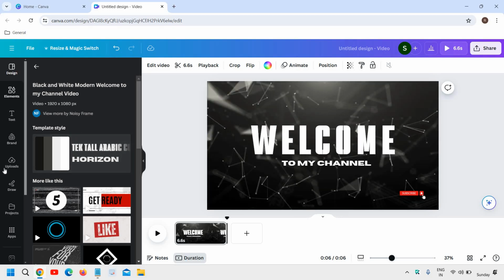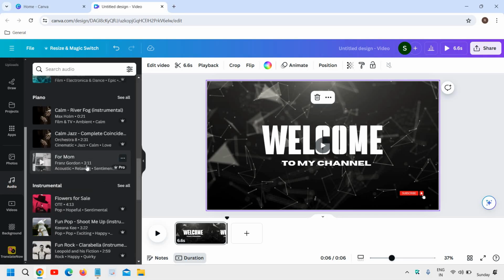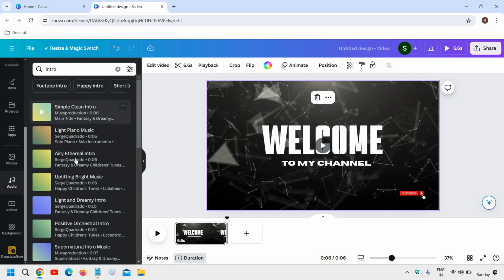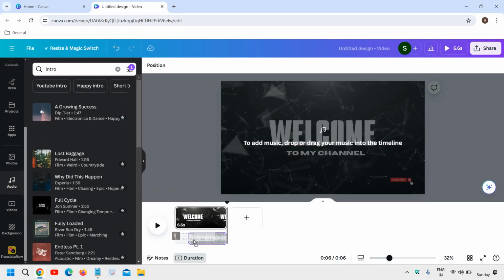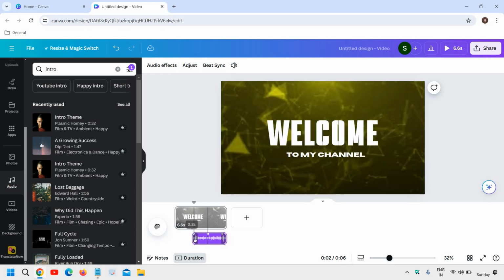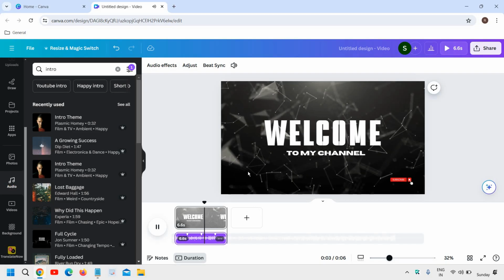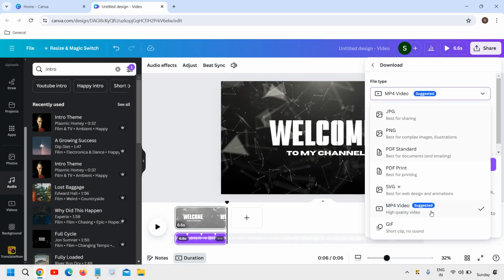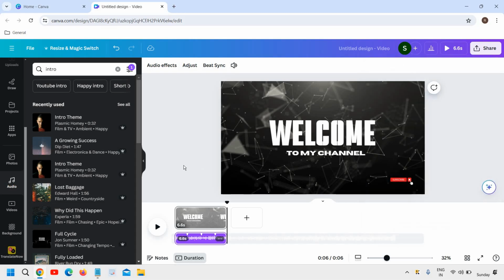How to Add Music in Canva Video: Step-by-Step Tutorial for Beginners (2024)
Learn how to add music in Canva video effortlessly with this comprehensive step-by-step tutorial. Whether you're a beginner or looking to enhance your video projects, this guide will show you how to add background music, sound effects, and more to your Canva videos. Follow along to master adding music in Canva, from importing your audio files to syncing them perfectly with your video clips. Discover tips and tricks to make your videos stand out using Canva’s music features.